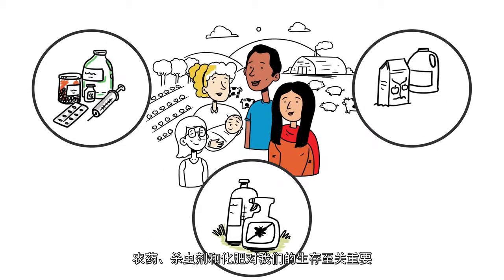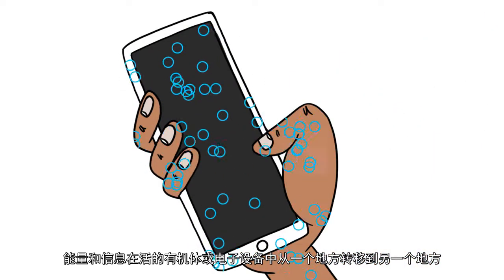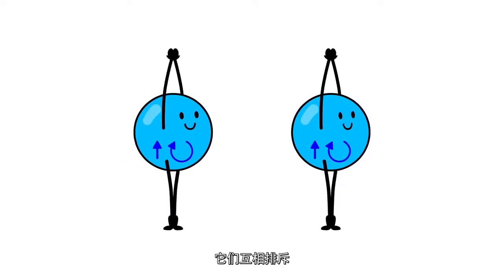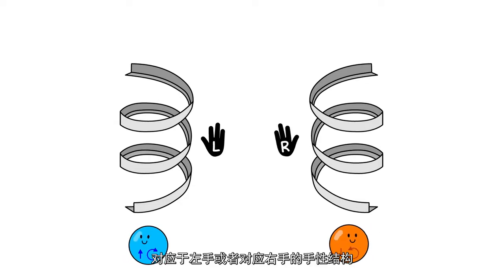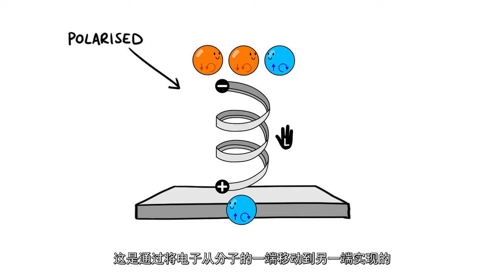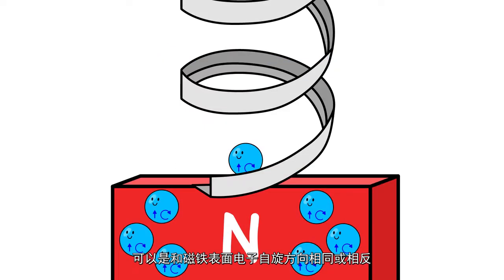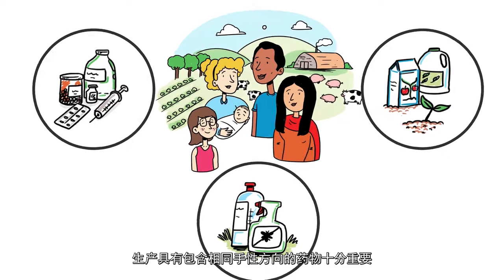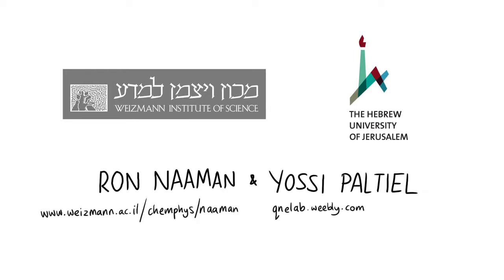The CISS Effect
科普小视频，讲解利用CISS效应来分离化学制剂中手性分子的方法。